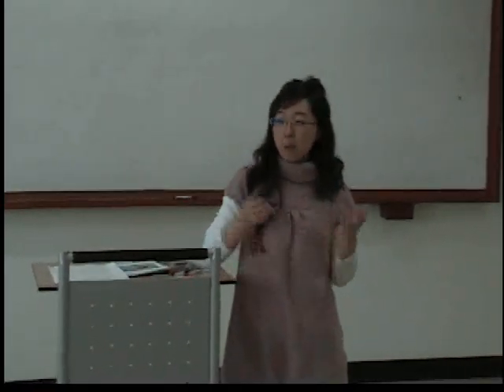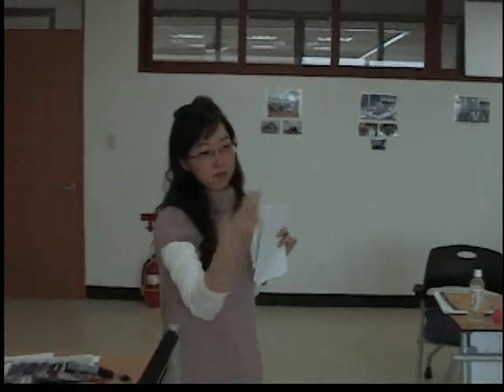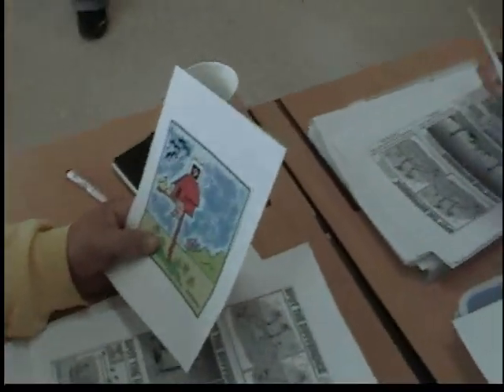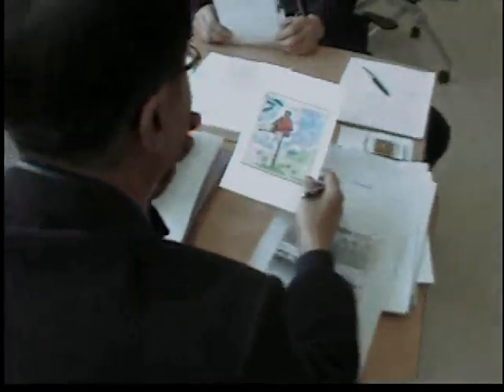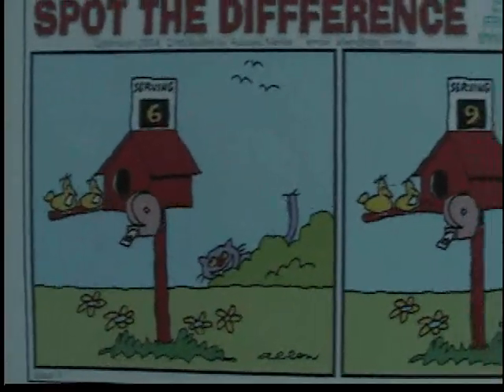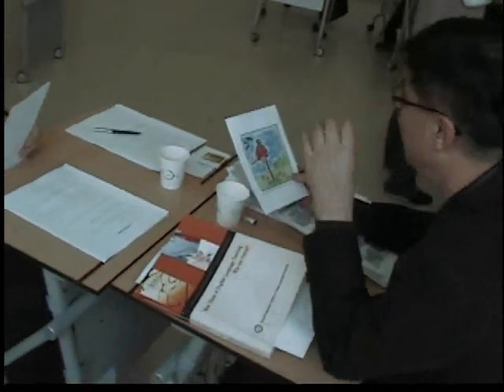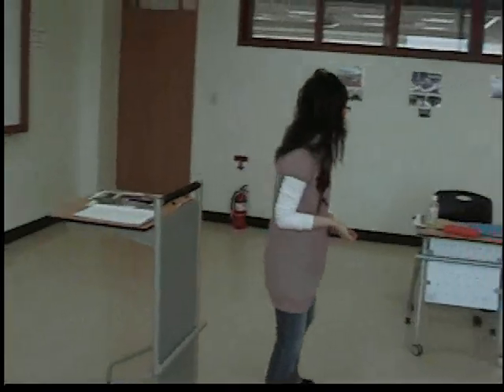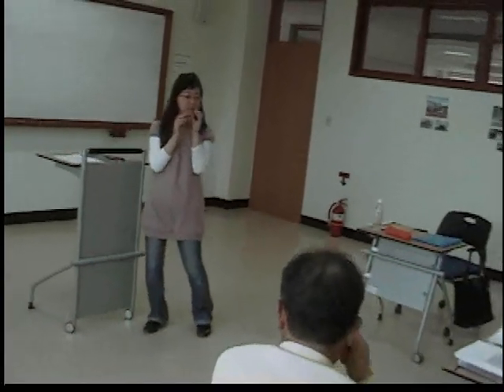Spot the Difference by Lee Sun-mi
My name: Lee Sun-mi

Activity name: Spot the Difference

Skills used: Speaking and Listening

Materials:
• Two pictures which are the same except for five features (you can get these pictures from the internet site easily

Preparation:
• For this activity you find or draw two pictures which are the same except for five features.
• Photocopy them on separate sheets of paper.

Directions:
• Divide the group in pairs.
• Make the students sit far from their partner.
• Give one of the pictures to a student and the counter-picture to their partner. The pairs are not supposed to show their copies to each other.
• Detect the differences without looking at the partner's counter-picture. Partner A describes their copy and Partner B listens carefully and examines their own copy to find the differences. They can ask questions if they require more detailed information or need any clarification.
• The team that finds all the differences first is the winner.

Considerations:
• The point of the game is to find the differences without looking at the partner's counter-picture and to speak in English. Make sure the students not to look at the partner's counter-picture and speak in their mother tongue.
• Set a time limit for groups to try to discover all the differences.
• This activity is especially good for those students who are reluctant to speak.